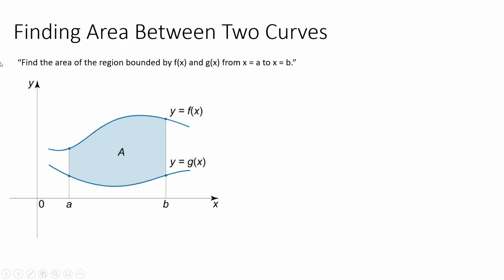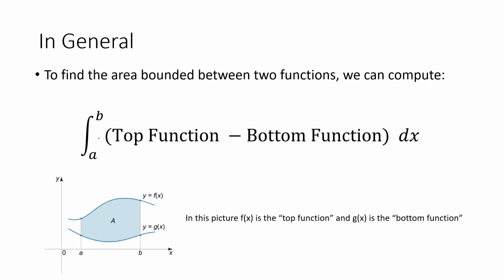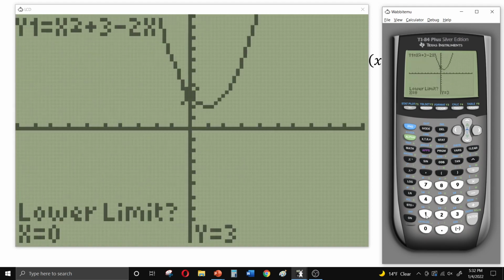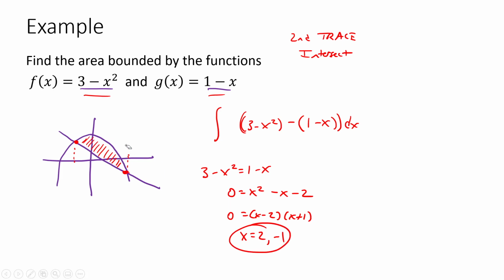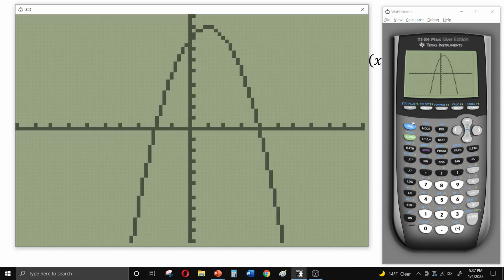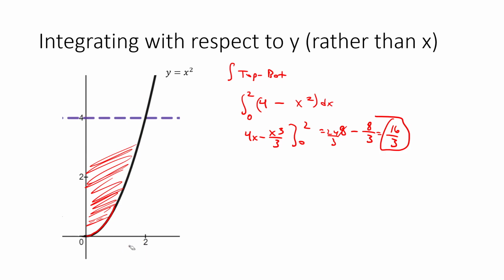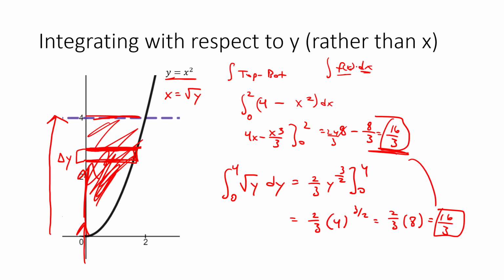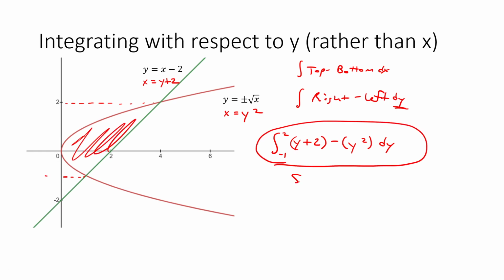Area Between Two Functions